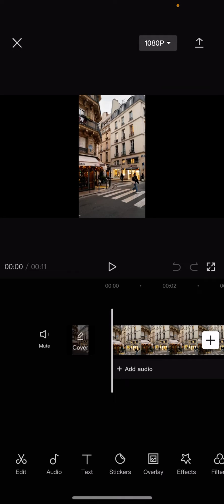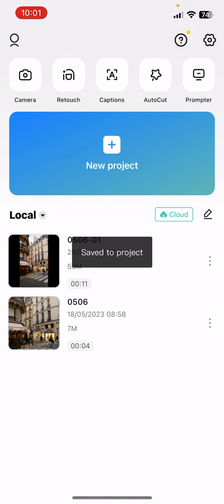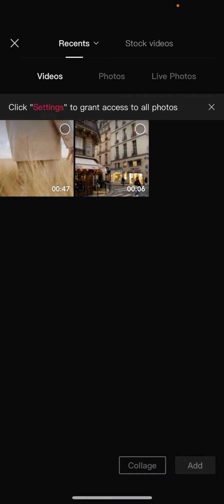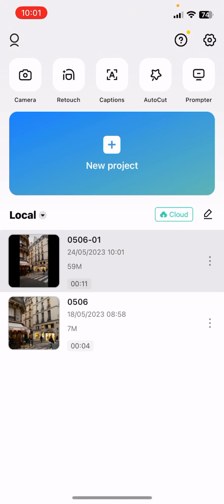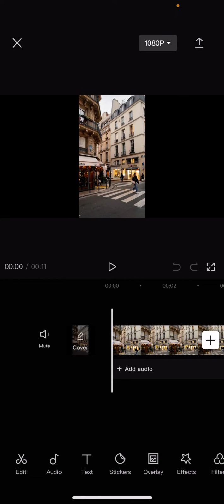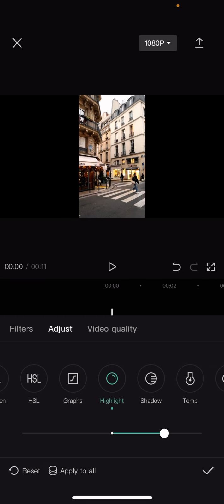How to adjust the highlight in CapCut?